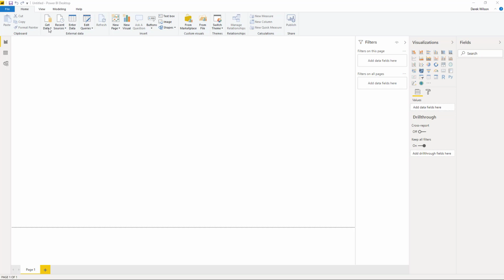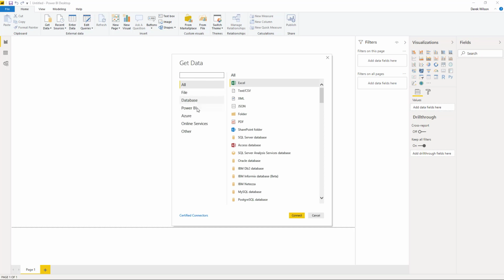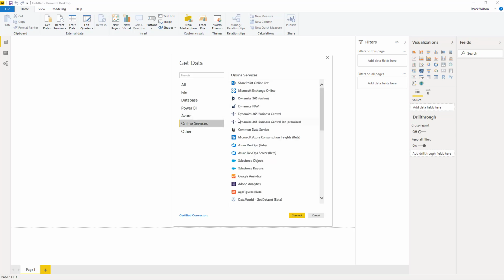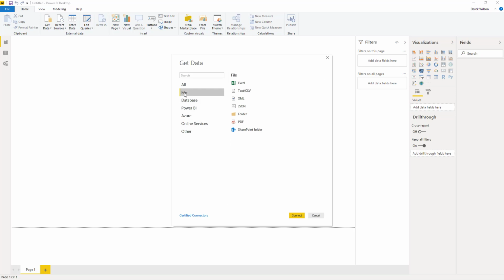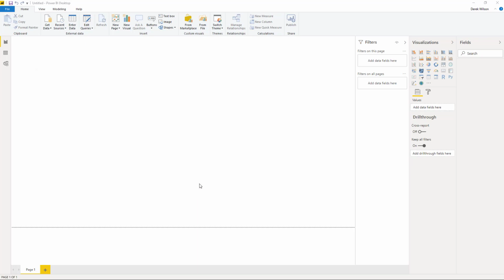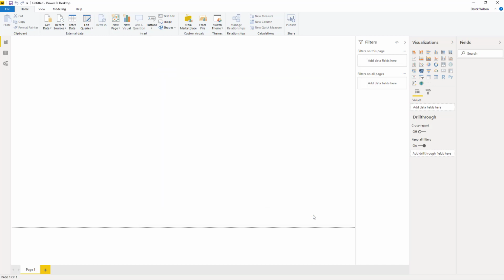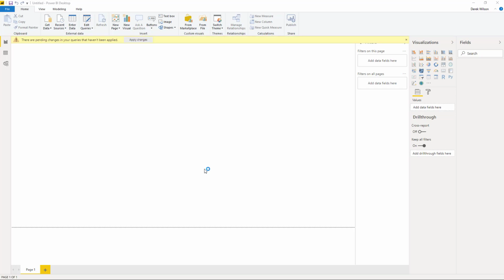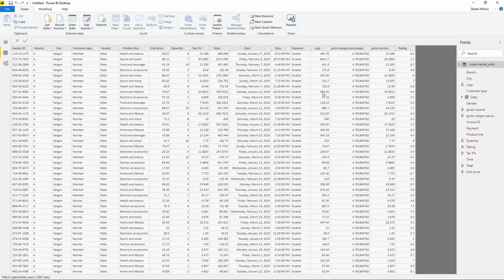Segment 1 - Import Data (Power BI Tutorial- Training Build a Sales Dashboard)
Learn how to Import Data into Power BI in this Power BI Training Segment.  I show you how importing data is done in Power BI, what data sources are available to import and then load the supermarket sales data into my Power BI report.

Watch my complete playlist on Power BI Training and how to build a sample Power BI report and Dashboard

If you are new to Power BI dashboards or Power BI reports this series was designed for you.  Get up to speed on the basics of Power BI Desktop in short segments.  Skip the ones you don't need and focus on the segments that you do.